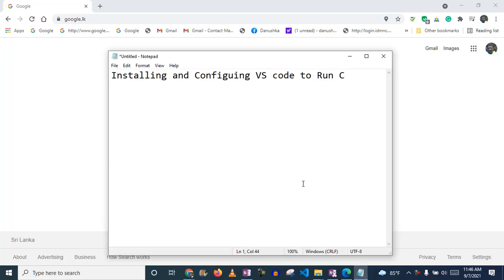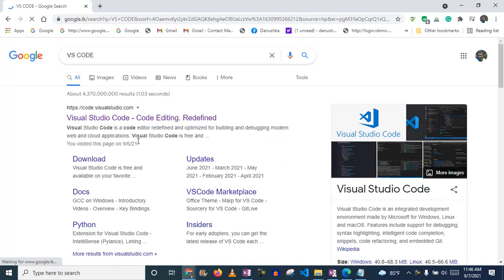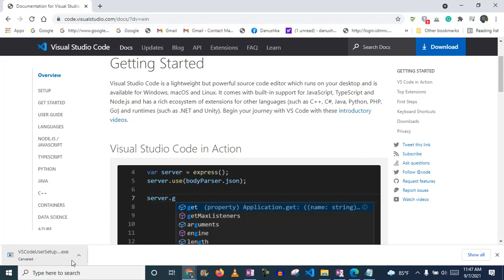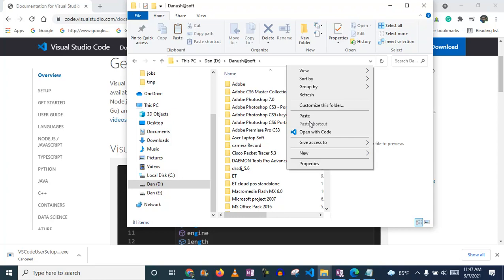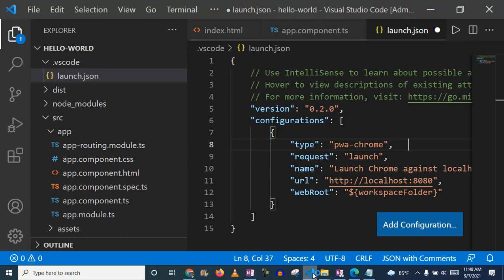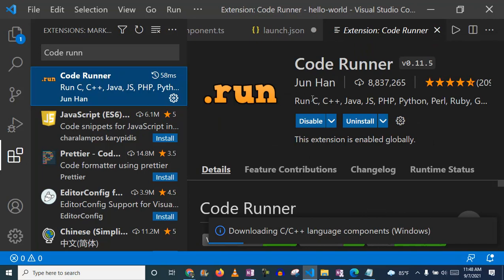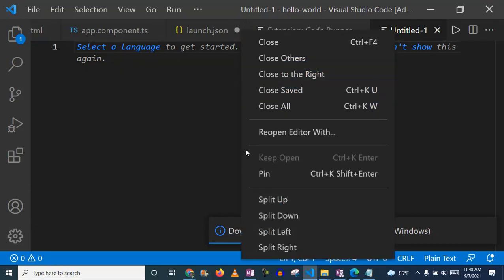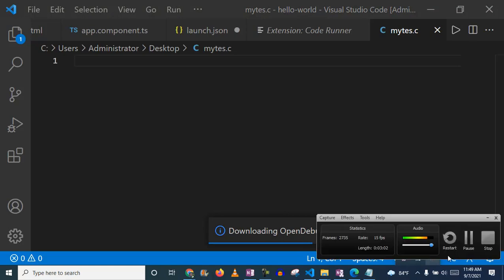Installing Visual Studio Code Run C Programing Language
Installing Visual Studio Code Run C Programing Lanaguage